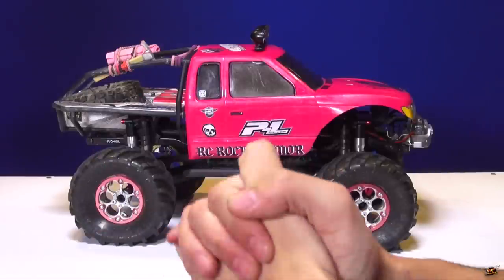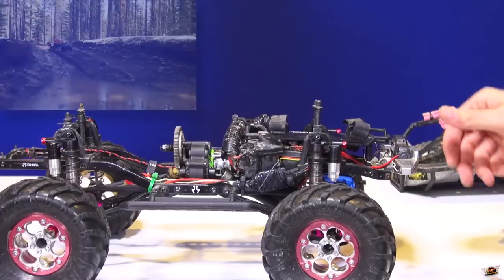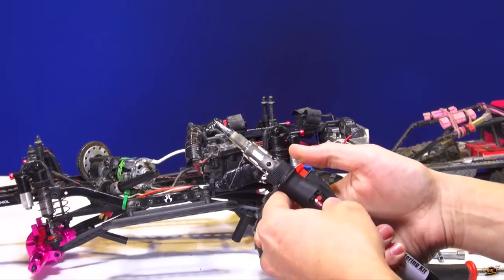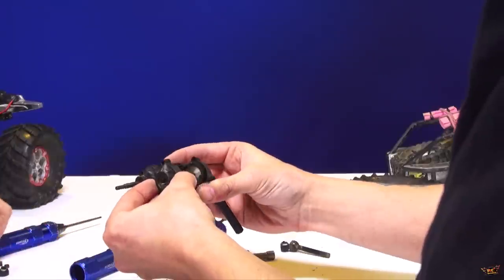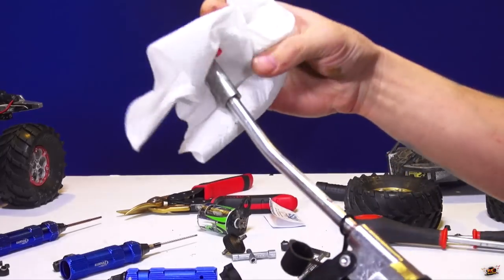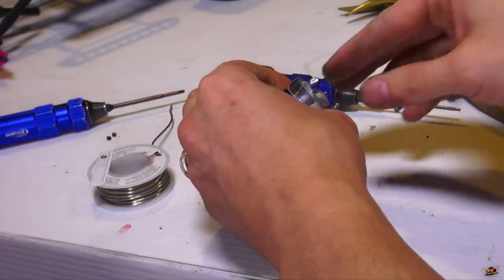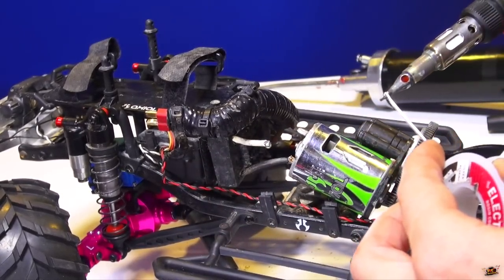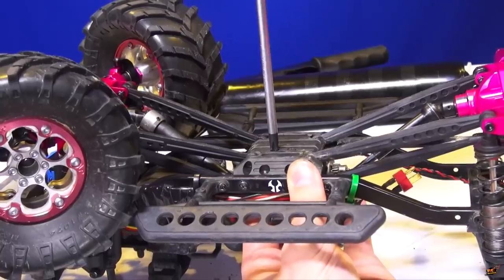RC ADVENTURES - Maintenance - JEM & Pinky! SCX10 4x4 RRP Hardened Diff Lock Gear - Transmission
- I love working on "Pinky" with my wife, Jem. The time we spend together on this hobby is always full of fun, jokes and memorable times. We get a kick out of making each other laugh, while entertaining our viewers on RC ADVENTURES. Today, we have to change out a transmission gear

With this video could have gone on longer, but being a parent takes time than any "non-parent" knows.. heh, 24/7 job! You guys get a cute clip of Baby Mac at the end of this video :)